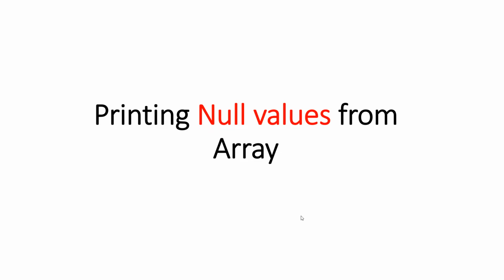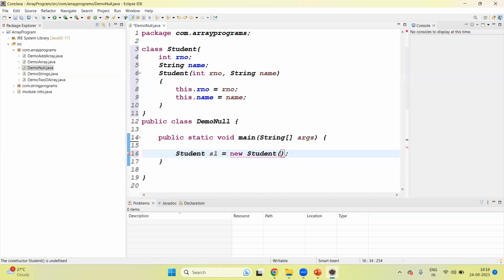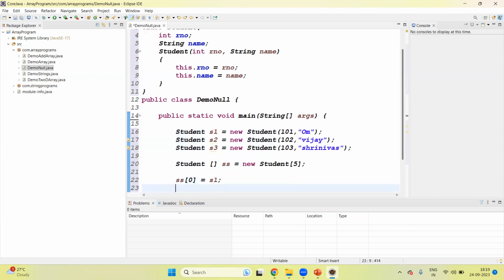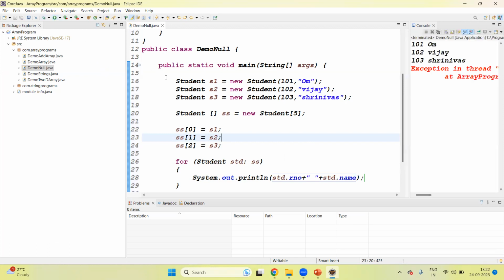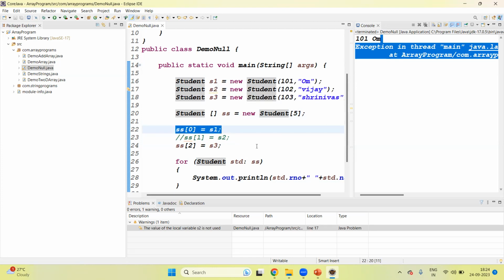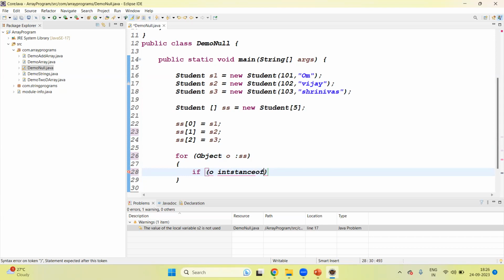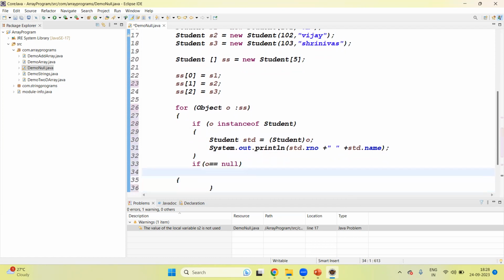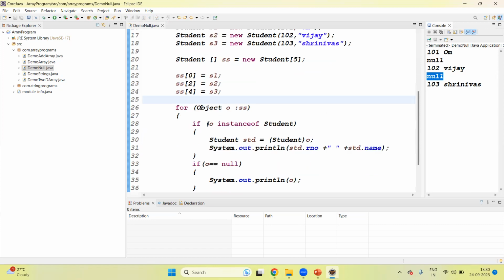Null value printing | instanceof operator | Array | Venugopal Narsingoju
This vedeo explains, how to print both null and user type data from an array using instanceof operator.

Regards
Venugopal Narsingoju